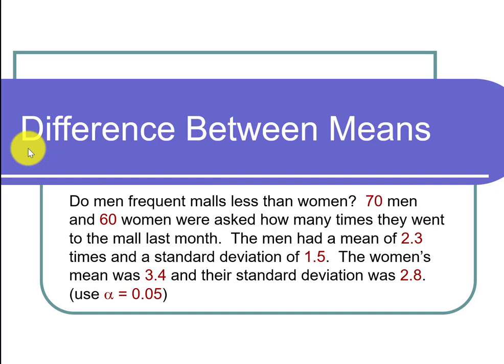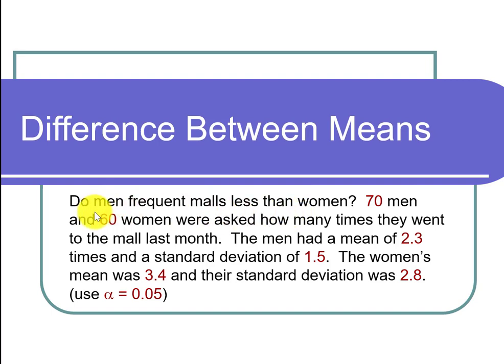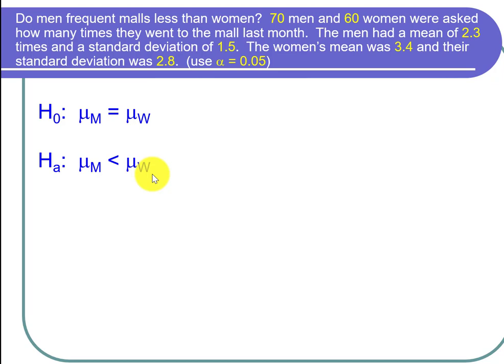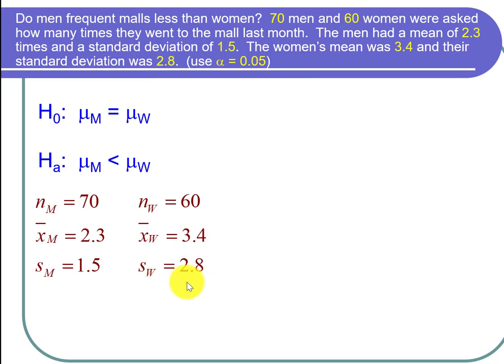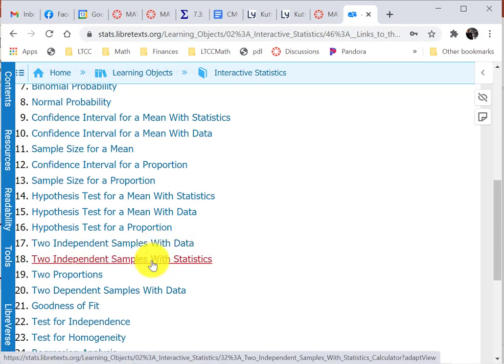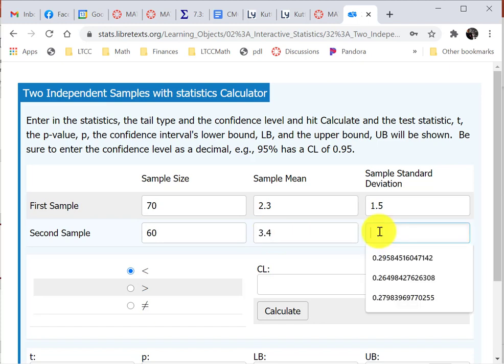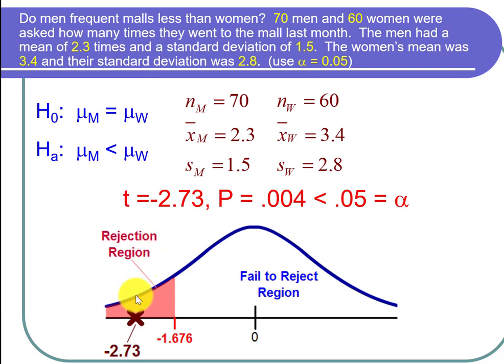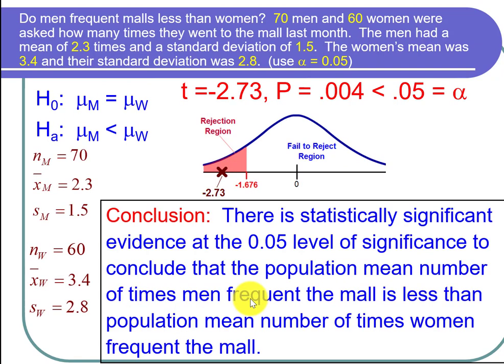Hypothesis Test for a Difference Between 2 Means, Statistics Given, LibreTexts Calculator